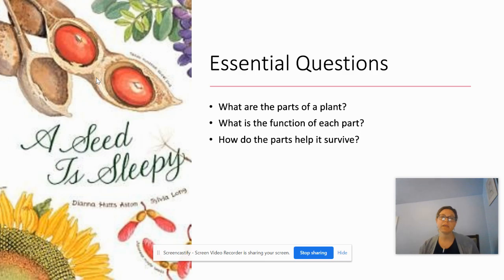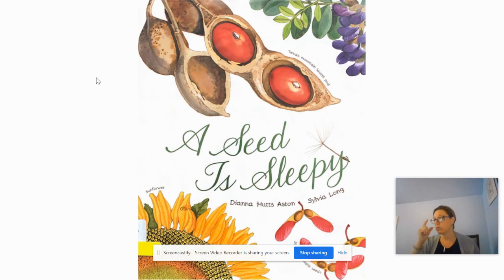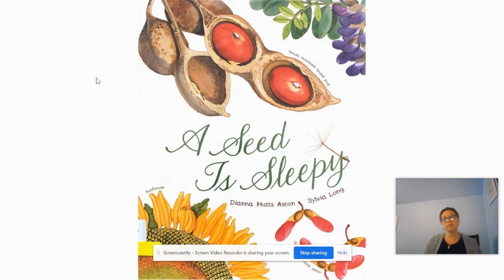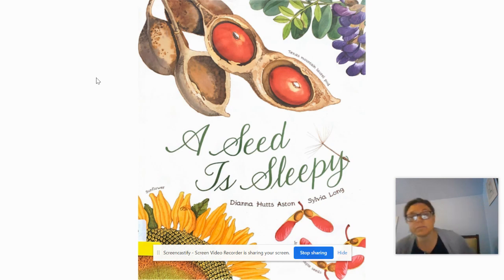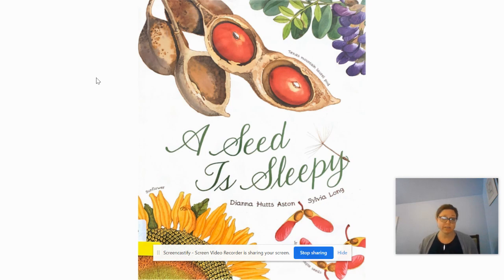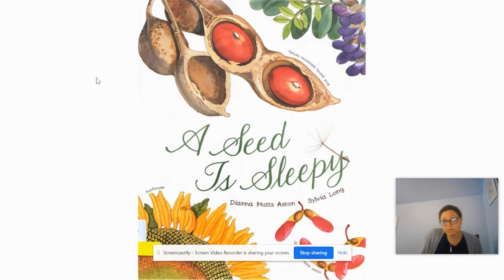GR 4 Science Plants - Seed Dispersal Mini-Lecture